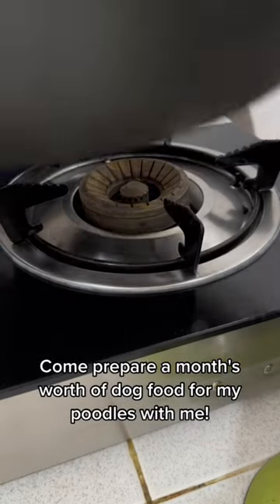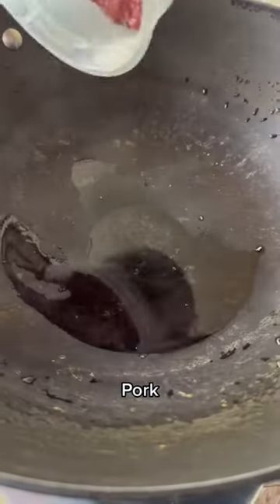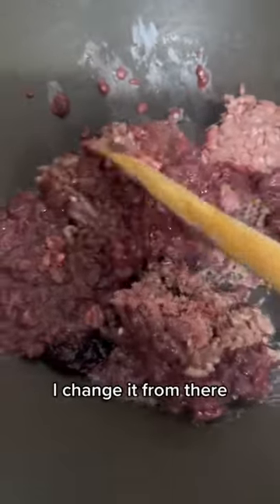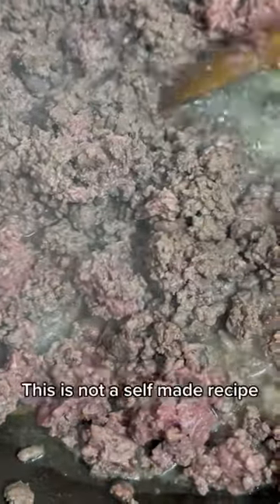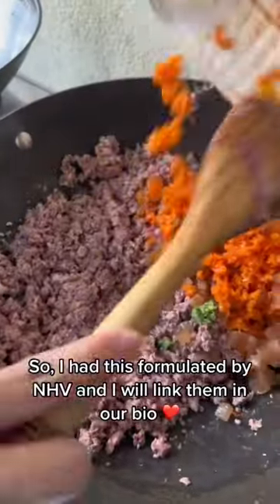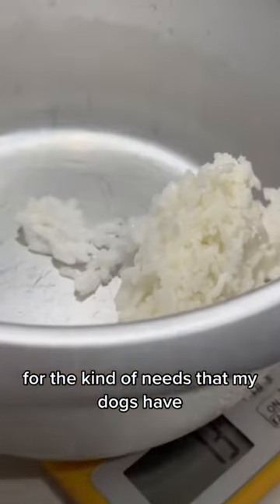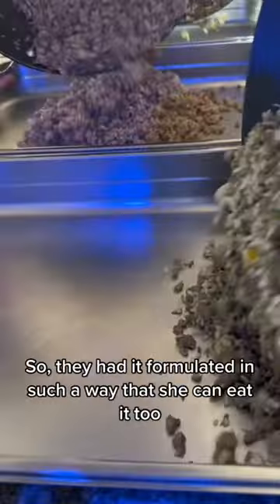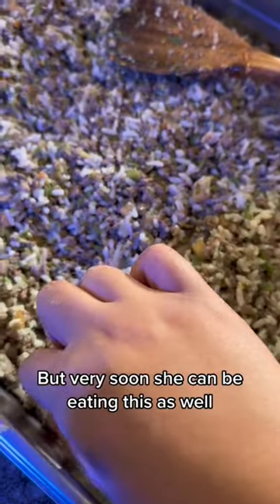How I Cook Dog Food for My Poodles Part 1| The Poodle Mom Shorts